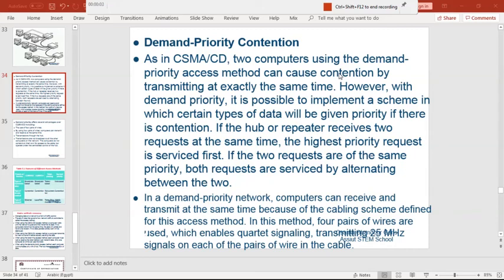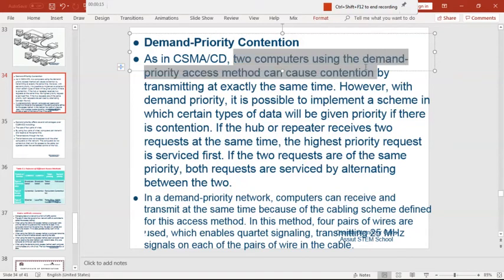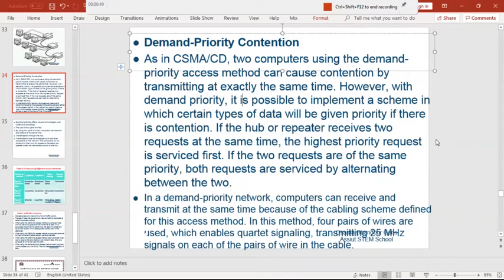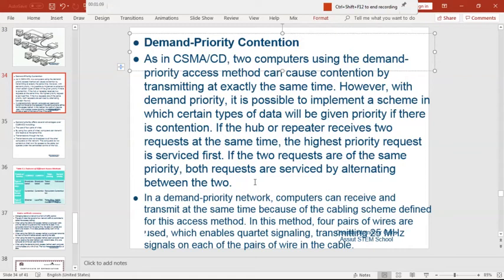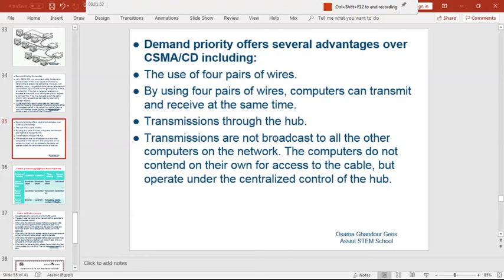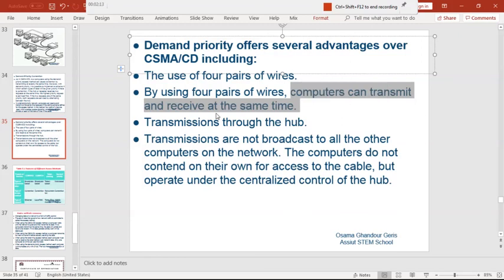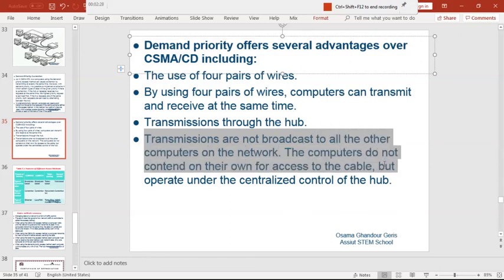network topolegies types of access methods part 6 Demand Priority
network topolegies   types of access methods    part 6  Demand Priority , star topology , delta  topology , bus  topology , hyper topology , taken ring access method , CSMA/CD ,  CSMA/CA ,

How to Connect 2 computers or 2 LapTops Together or Mixed for consisting Lan for transferring

How to connect Samsung galaxy tab A8 to computer Which not recognized by Enabling Developer Options & USB Debugging Mode